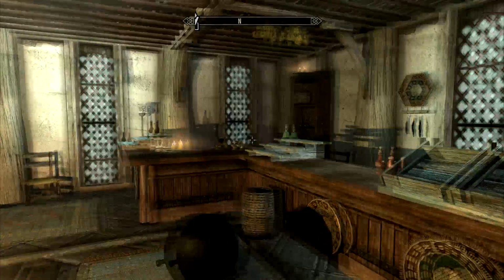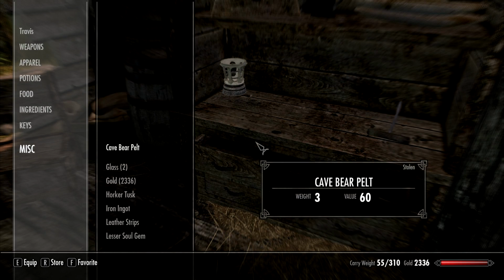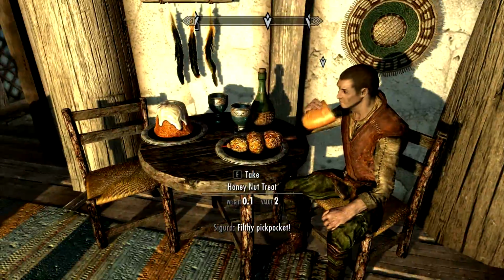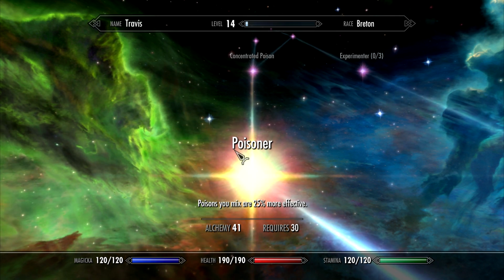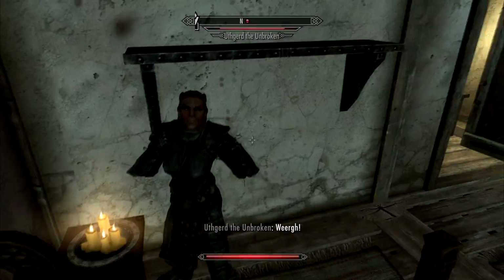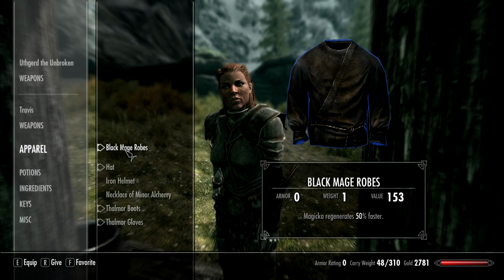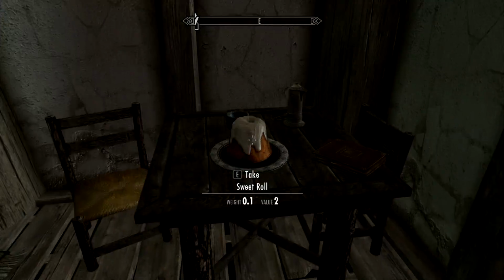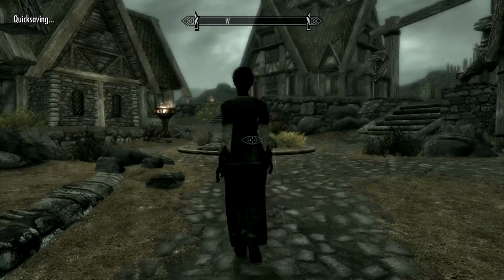Let's Definitively Play Skyrim Part 18: The Bannered Mare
The inn is the questing hub in most towns, along with any faction bases, and this one is no exception.

This is a completionist, Ironborn mode, Legendary difficulty playthrough of Skyrim.